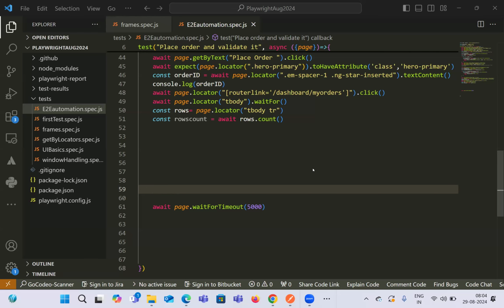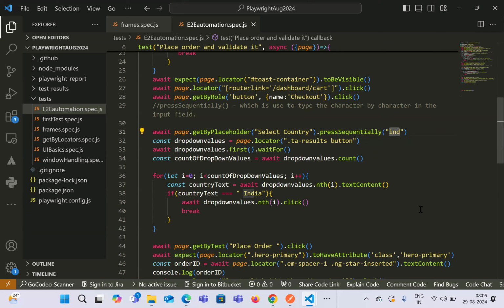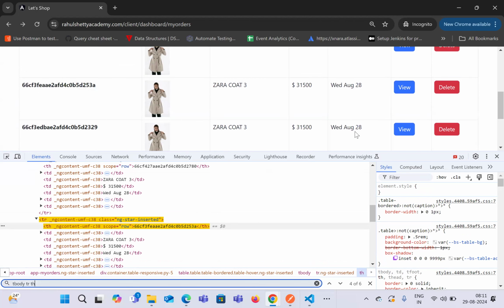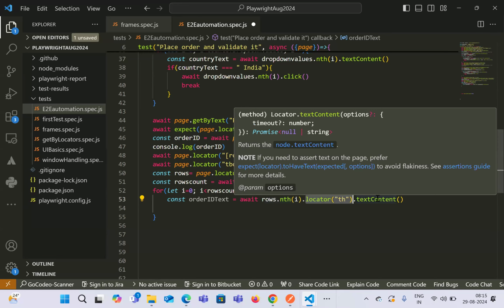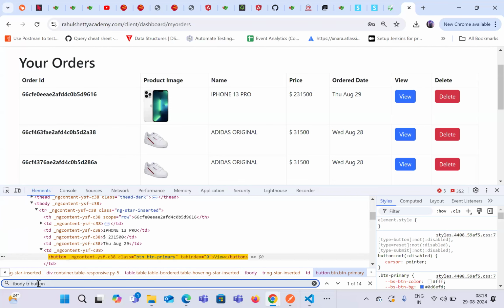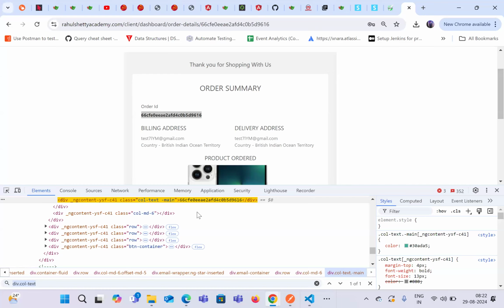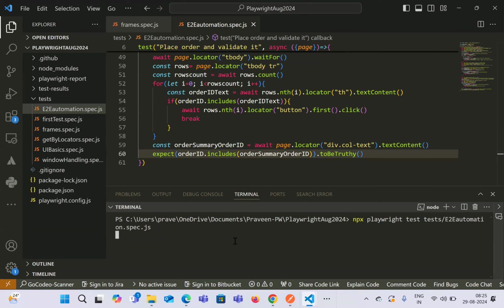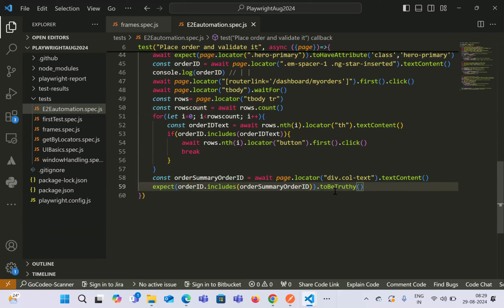#13 - Compare the value in table using Playwright with Javascript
In this video, we have dicsussed how to effectively compare values in tables using Playwright.

We have covered:
Locating table elements on a webpage
Extracting values for comparison
Writing assertions to ensure data integrity